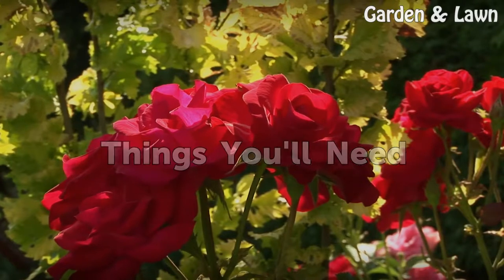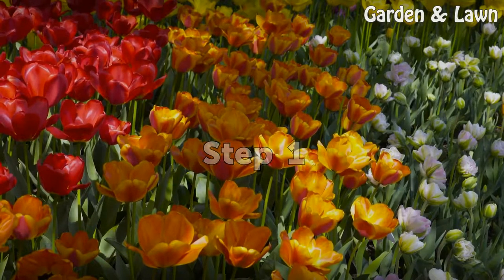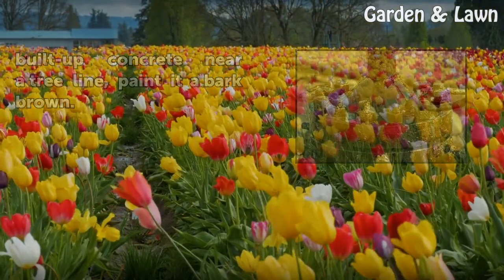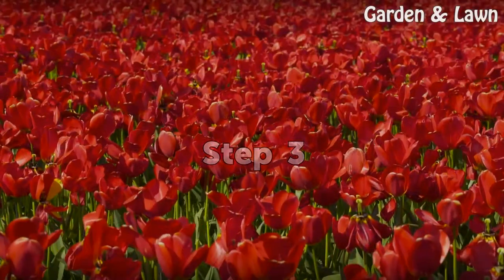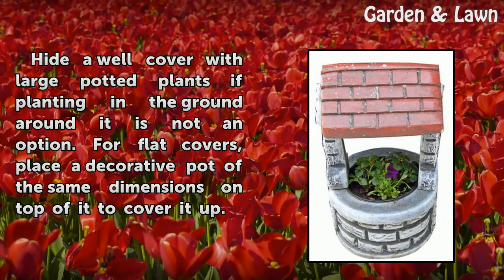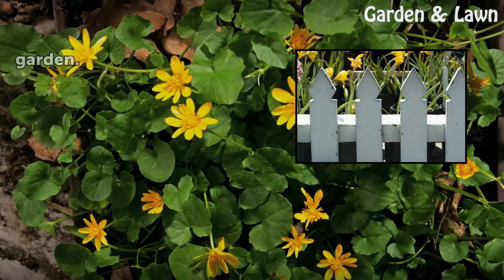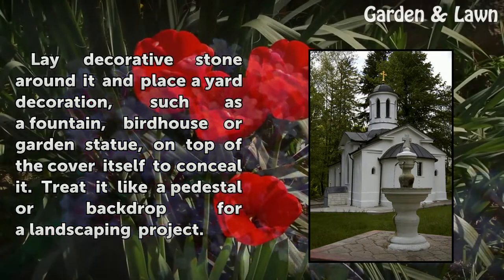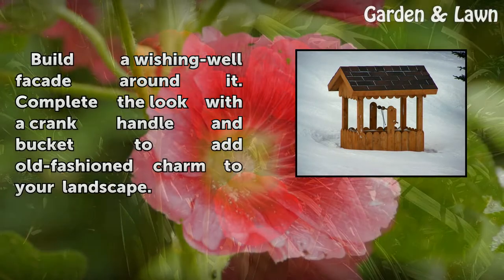How to Hide a Well Cover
How to Hide a Well Cover. Well covers are necessary for safety but are not always the most attractive additions to your landscaping projects. Decorating them goes back centuries, where people believed that they were portals to other dimensions filled with spirits and other magical creatures.  Whether it is a metal cover flat on the ground or...

Table of contents How to Hide a Well Cover
Things You'll Need 00:45
Step 1 01:03
Step 2 01:24
Step 3 01:43
Step 4 02:00
Step 5 02:19
Step 6 02:39
Step 7 02:53